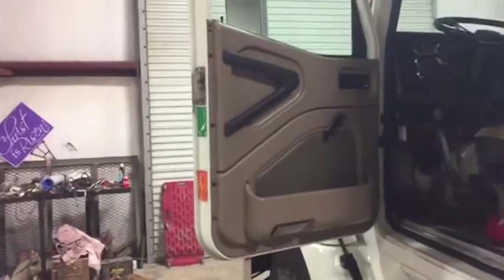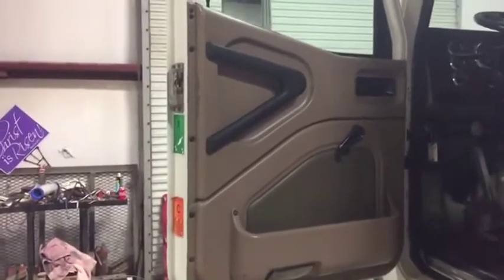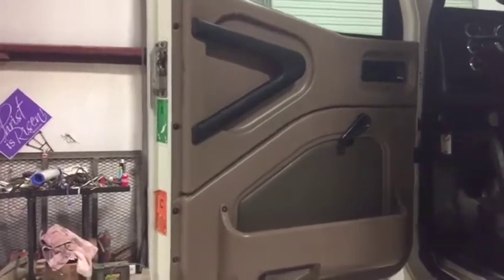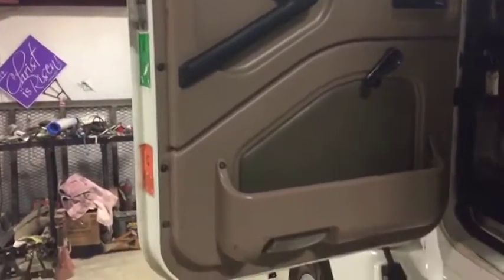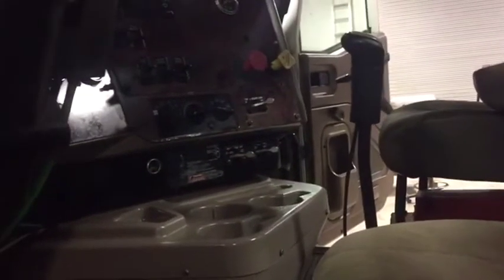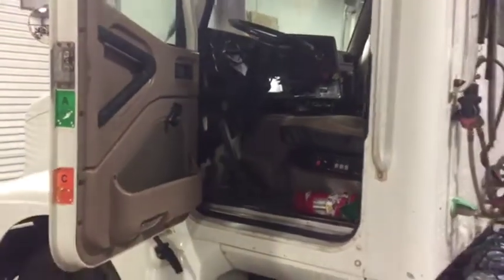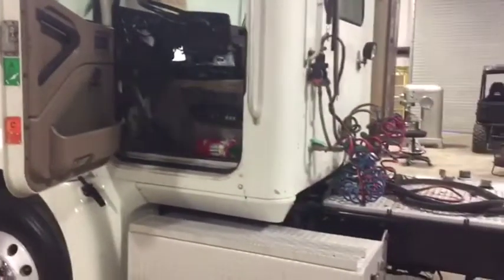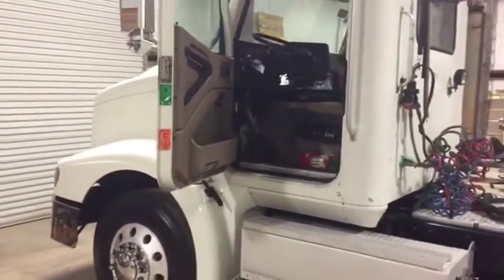2006 INTERNATIONAL 9200i For Sale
Title: 2006 INTERNATIONAL 9200i For Sale